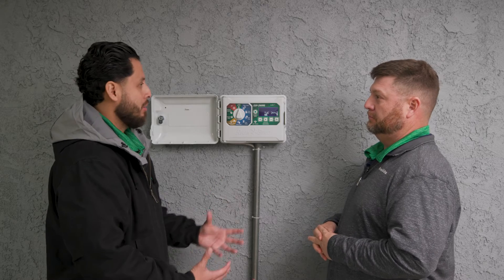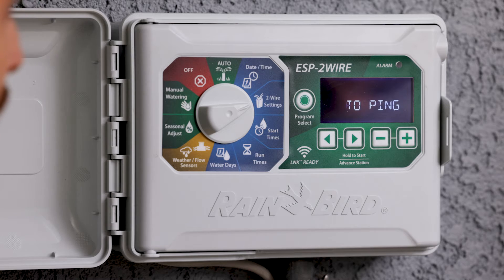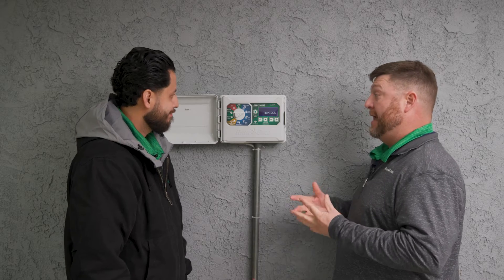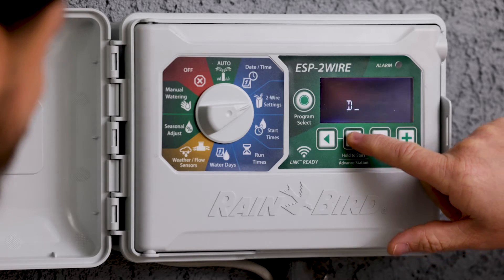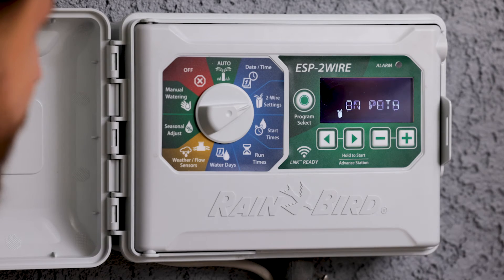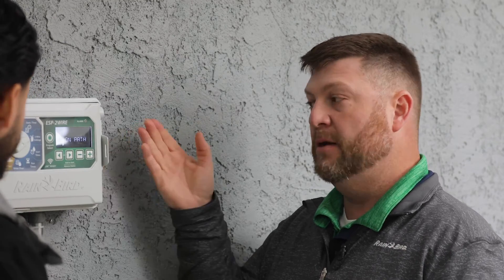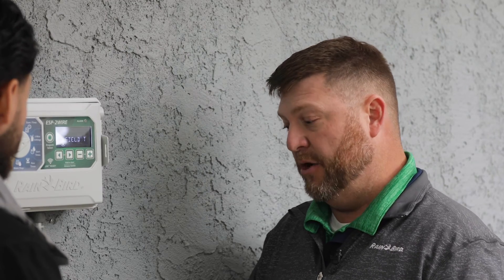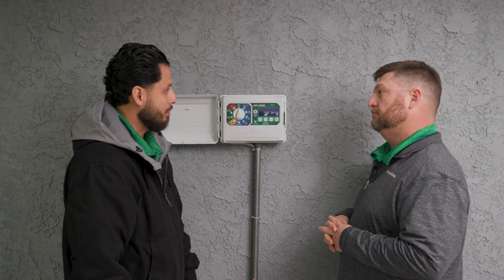Rain Bird® ESP 2WIRE Controller Troubleshooting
Wes demonstrates how to troubleshoot the ESP-2WIRE controller. See how to ping your decoders, access power measure mode, and short finding mode.